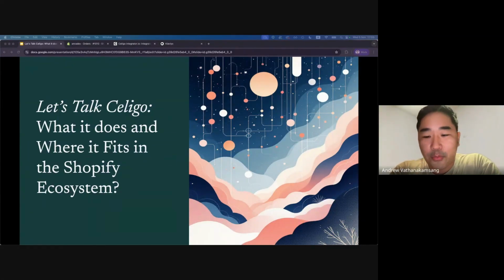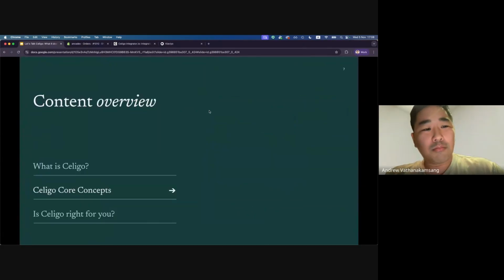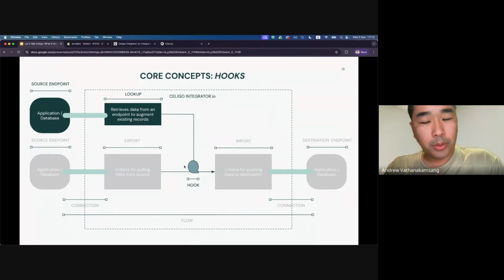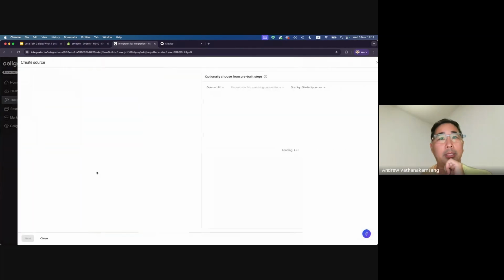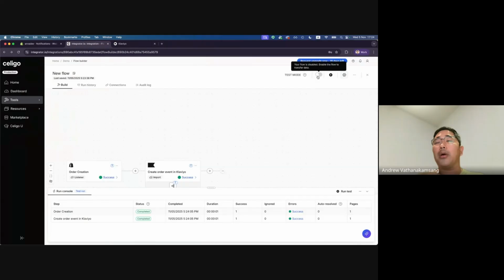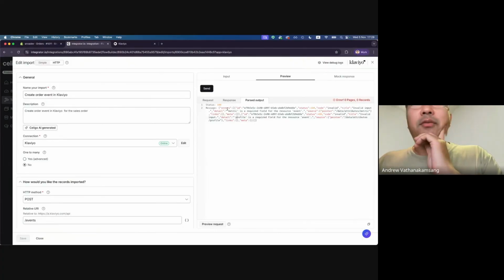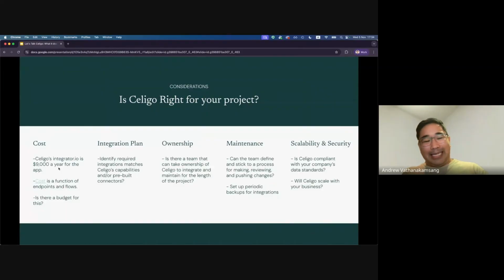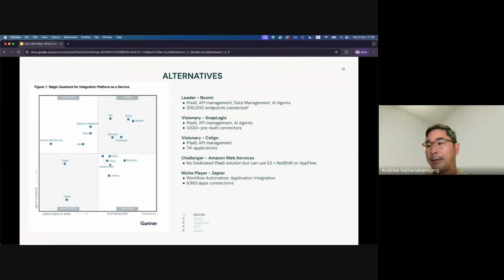Let's Talk Celigo: How to Build Scalable Shopify Integrations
Learn how Celigo's integrator.io platform works for e-commerce integrations in this internal Nebulab training session. We walk through core concepts, build a live Shopify-to-Klaviyo integration, and discuss when this iPaaS solution makes sense for DTC brands managing multiple systems.

What you'll learn:

→ What Celigo is and how it solves multi-application data sync challenges
→ Core concepts: flows, connections, endpoints, imports, and exports
→ Building a live integration from Shopify to Klaviyo with webhooks
→ Mapping data between systems using Celigo's visual interface
→ Debugging flows, error handling, and setting up monitoring alerts
→ When Celigo is the right choice vs. custom integrations or alternatives
→ Cost considerations and how to evaluate iPaaS solutions

Chapters:

00:00 - Introduction and the multi-application data sync problem
04:30 - What is Celigo and the integrator.io platform
06:00 - Core concepts: flows, endpoints, connections, and data transformation
11:50 - Live demo: Building a Shopify to Klaviyo integration
24:30 - Error handling, debugging, and monitoring with audit logs
29:00 - When is Celigo right for your project? Key decision factors
33:30 - Alternatives: Boomi, SnapLogic, Zapier, and other iPaaS platforms
37:00 - Q&A: Real-world challenges, testing, and maintenance

Presented by: Andrew Vathanakamsang, Developer @ Nebulab

About Nebulab: We're a full-service consultancy helping ambitious DTC brands turn e-commerce into a competitive advantage through strategy, design, and engineering.